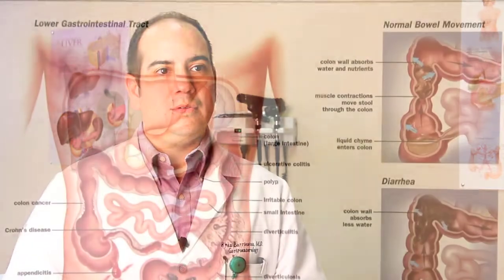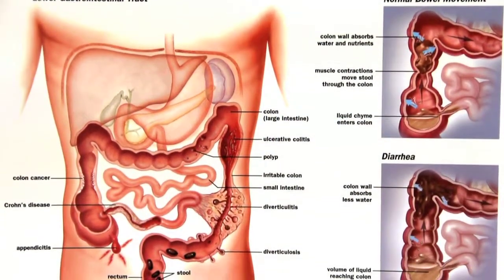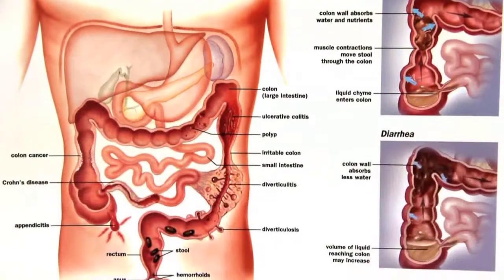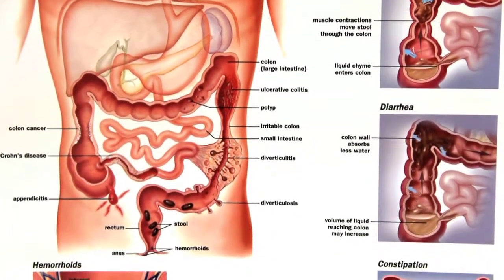Dr. Ryan Barrientos, Gastroenterology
Gastroenterology: Colorectal Cancer

Dr. Ryan Barrientos
1200 Binz St. Suite 1040

Tenet Healthcare Corporation